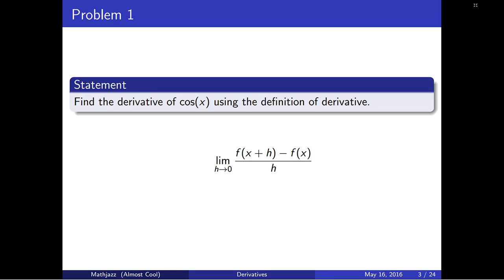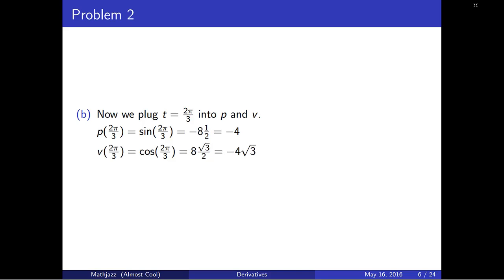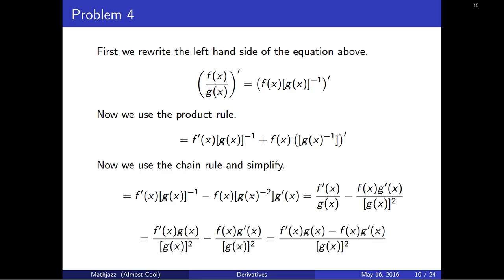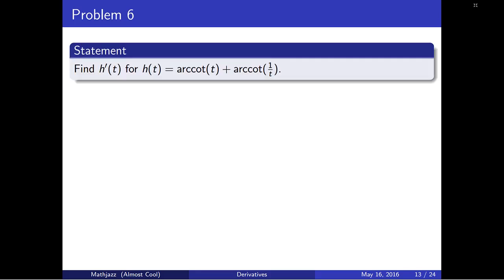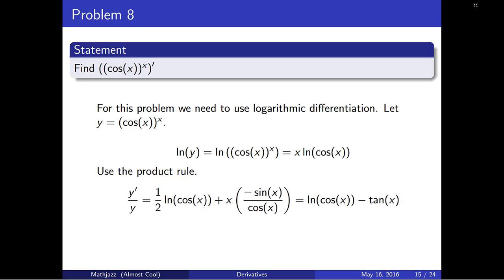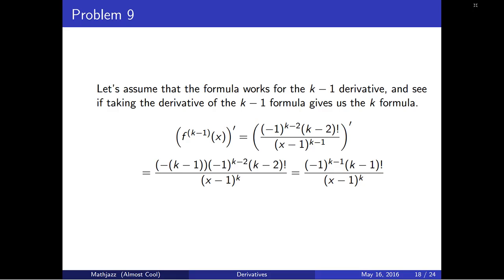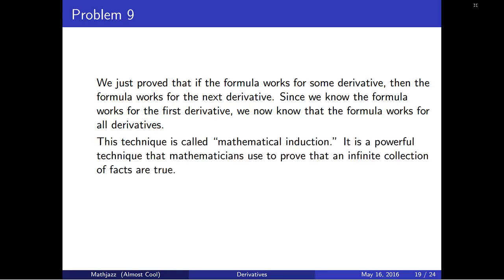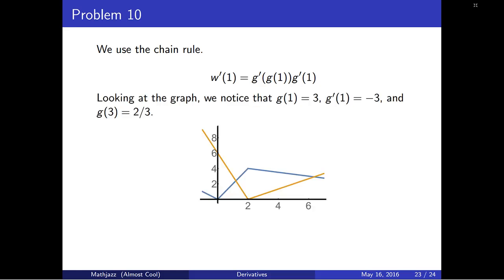10 Assorted Derivative Problems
These problems are taken from James Stewart's Calculus Early Transcendentals, Eighth Edition.